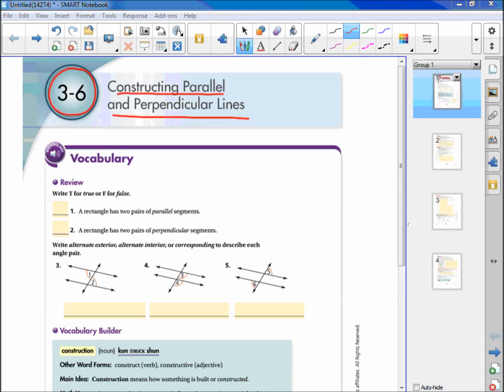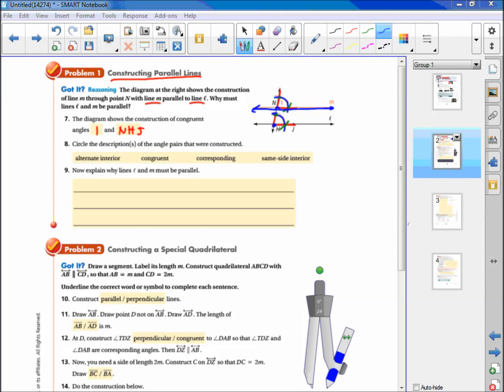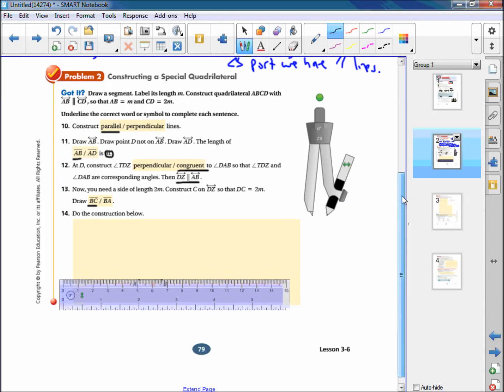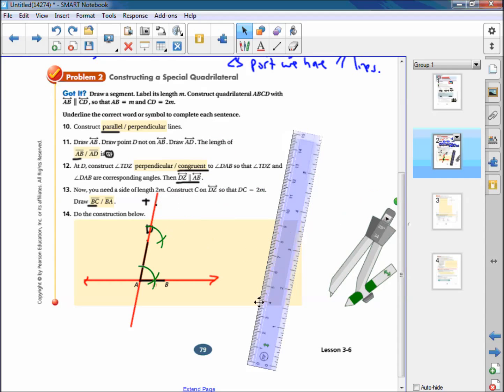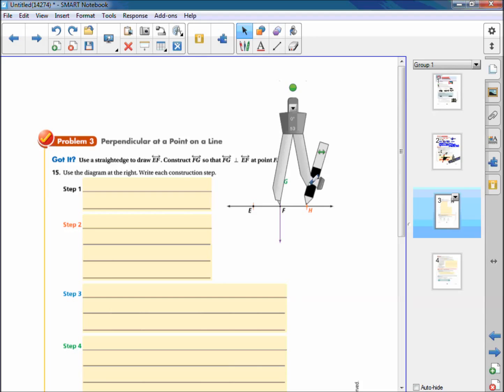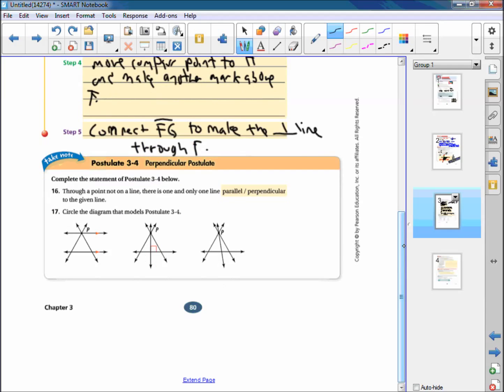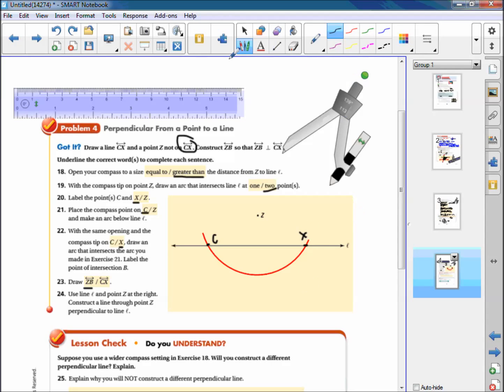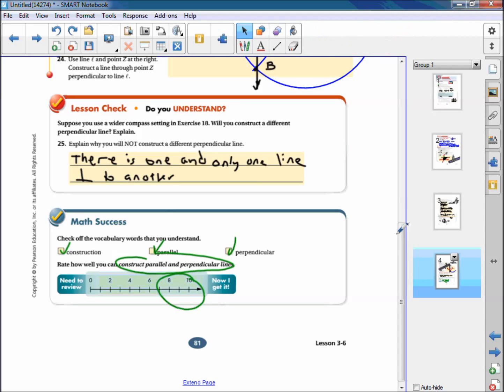Geometry Section 3.6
Video notes on Geometry Section 3.6 covering construction parallel and perpendicular lines